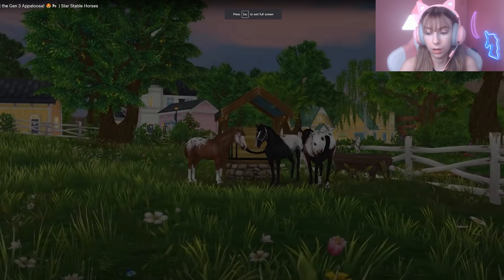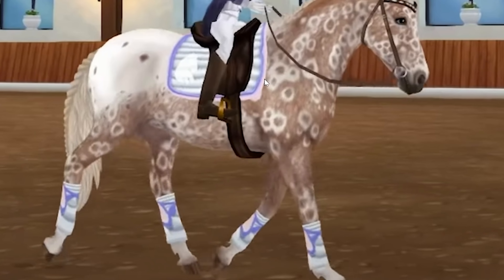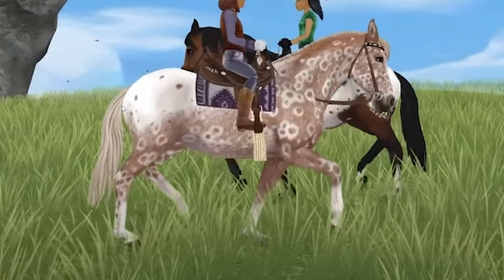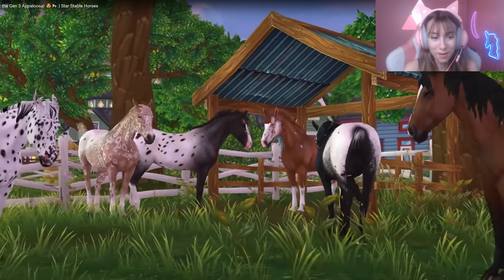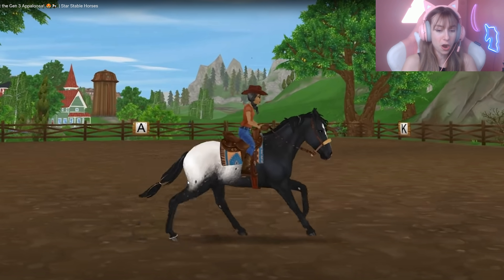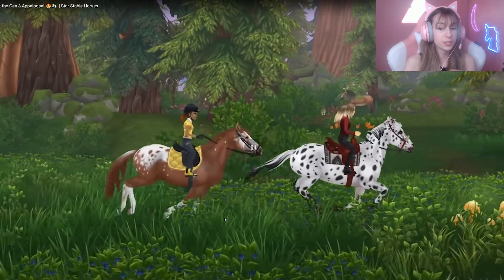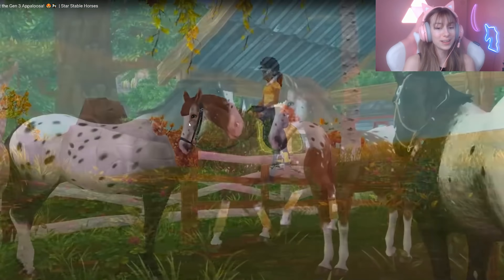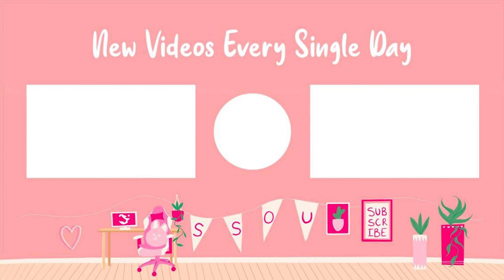NEW APPALOOSA HORSES! 🐴 Star Stable Trailer REACTION!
NEW APPALOOSA HORSES Joining us in Jorvik very very soon! 😆 Reaction to the trailer by star stable online!

I am super excited for these horses, I love all of their coat colors and think they are very unique! But of course--cant say too too much until I see them in game! 😉 What are your opinions on the new generation 3 appaloosa horses coming to star stable next update?